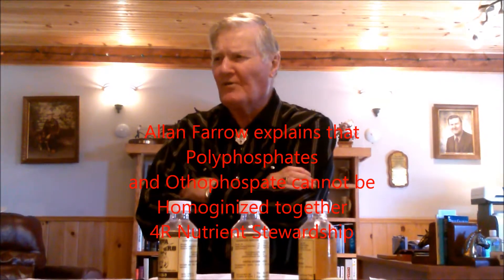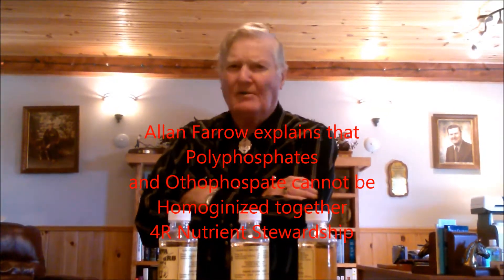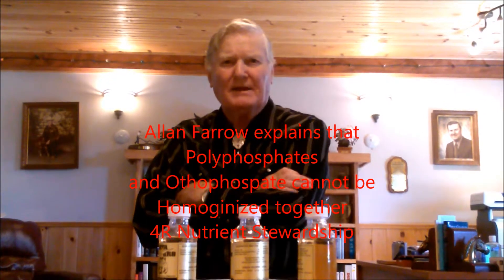Allan Farrow explains Polyphosphates and Orthophosphates cannot be Homoginized together 4R Nutrient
Allan Farrow of Insta-Gro Liquid Plant Food talks about Polyphosphates and Orthophosphates.
Video by Dale Baum